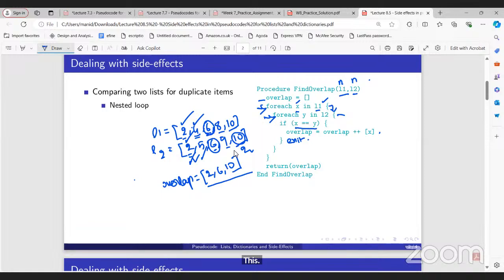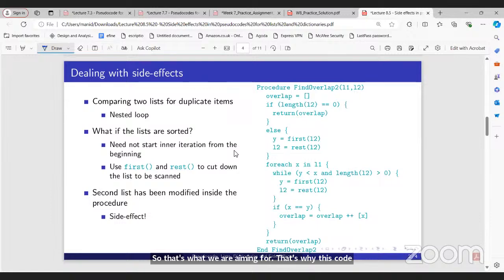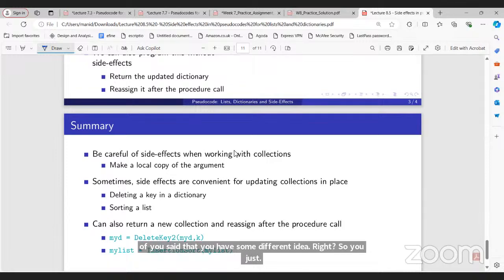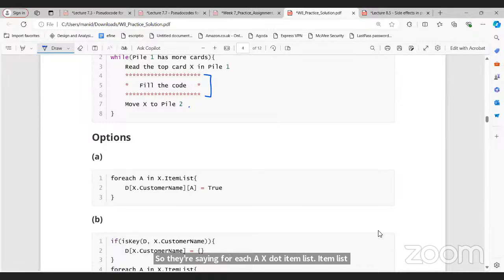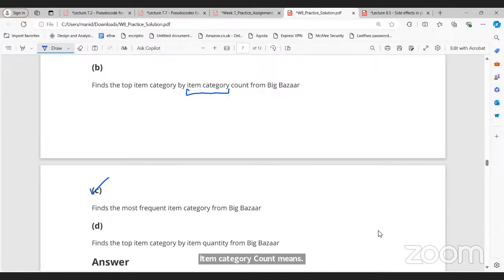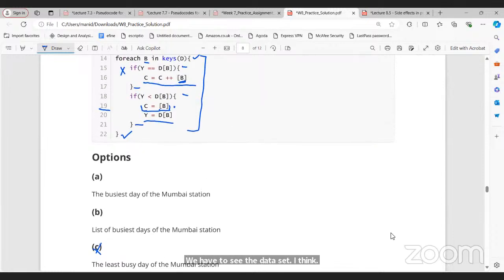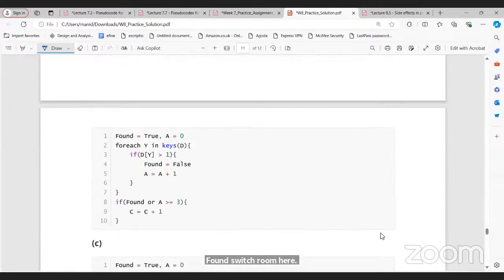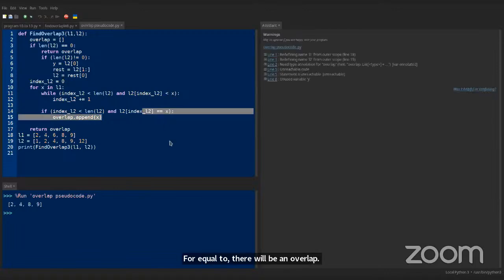Open Session -CT - 26th July 24